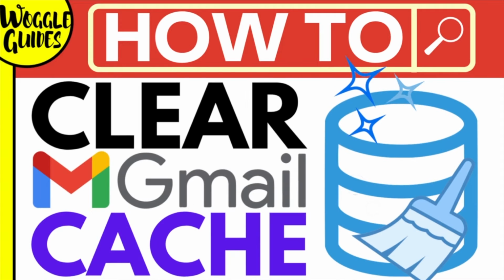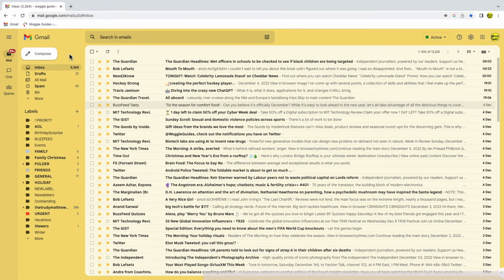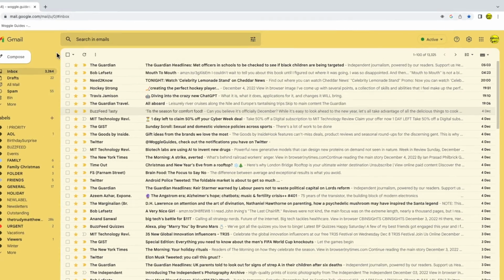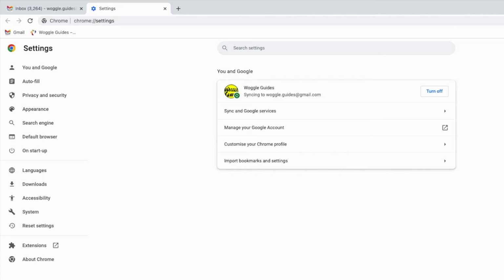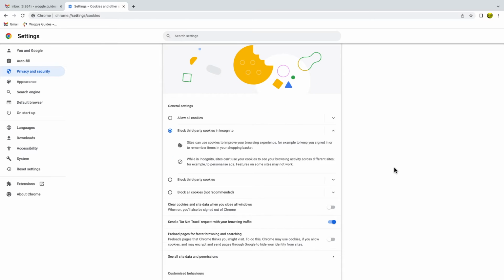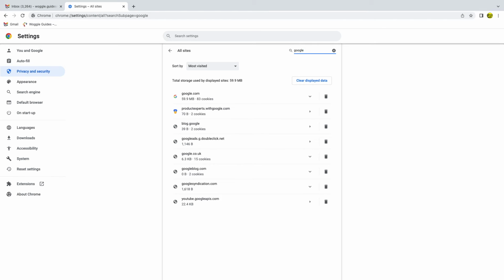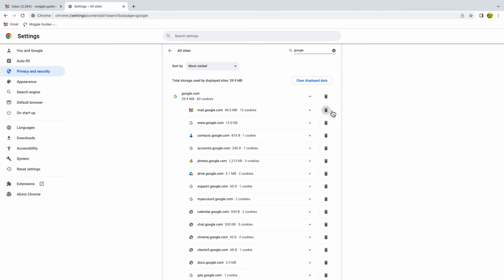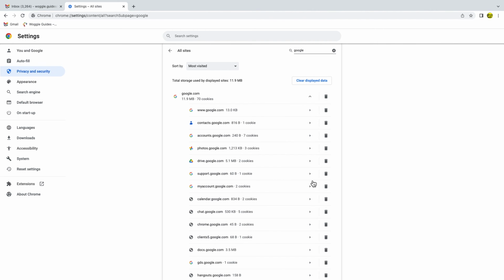How to clear Gmail cache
In this guide, I’ll explain how to quickly clear your Gmail cache on a web browser.

🕔  Key Moments
00:00 | Introduction
00:12 | How to clear Gmail cache
02:31 | Wrap up